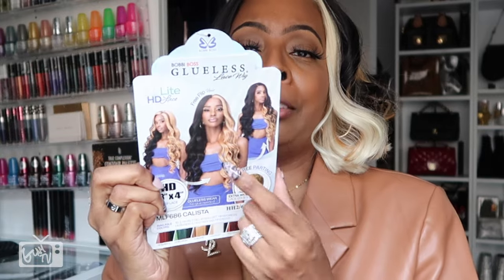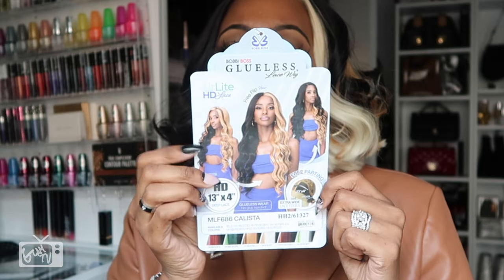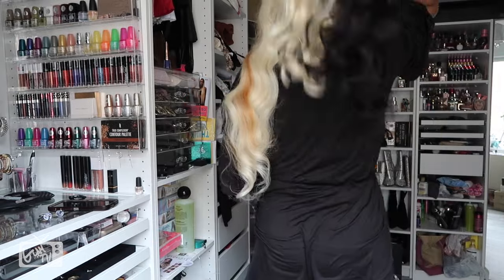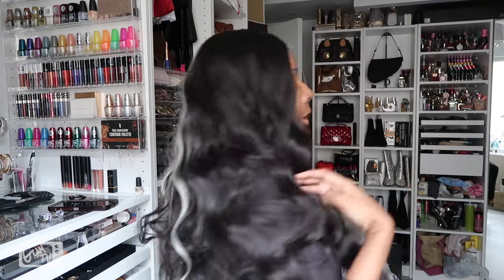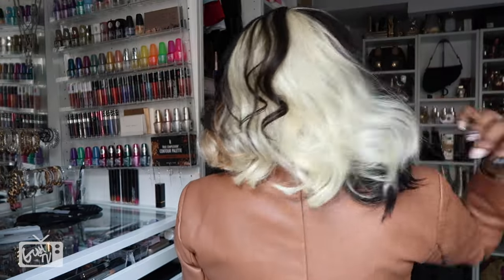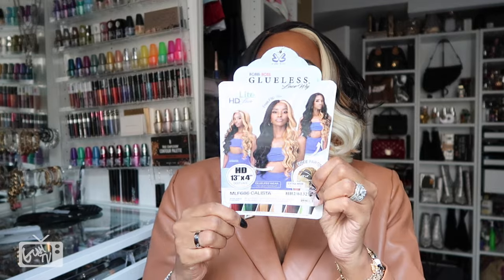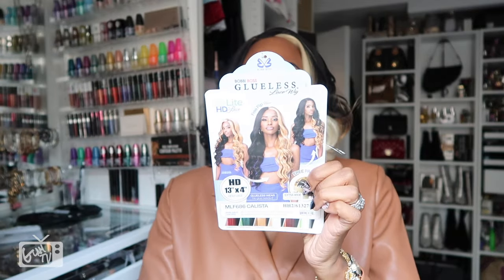Bobbi Boss MLF686 CALISTA Glueless Lace WIG TRANSFORMATION!!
Bobbi Boss MLF686 CALISTA Glueless Lace Wig, More Info Below!

HAIR DETAILS:

Sold on Several Wig Websites..

MAKEUP UP SPATULA

BEST EVA!! Makeup Remover Wipes

                                     Karen Webb, Brand Manager